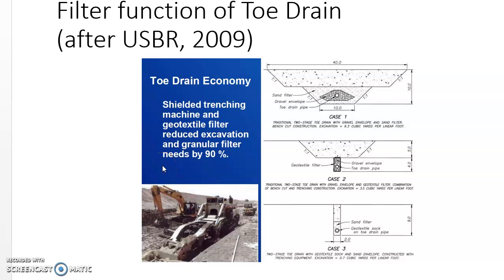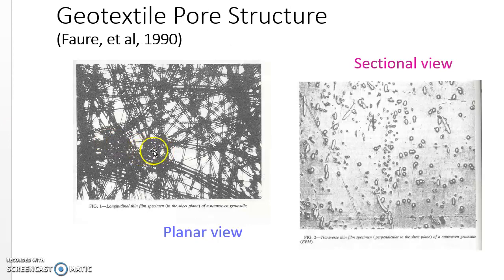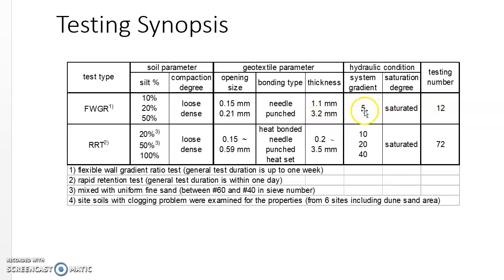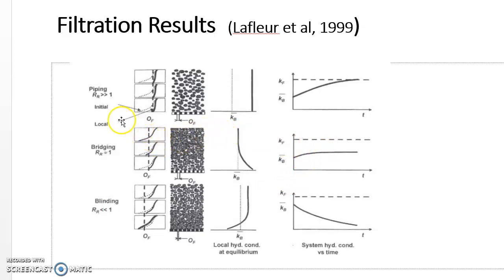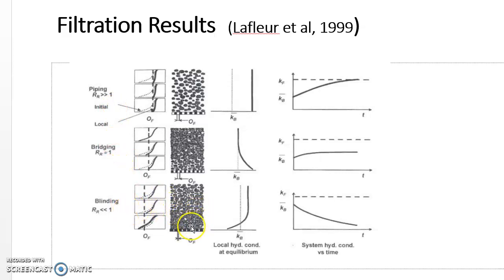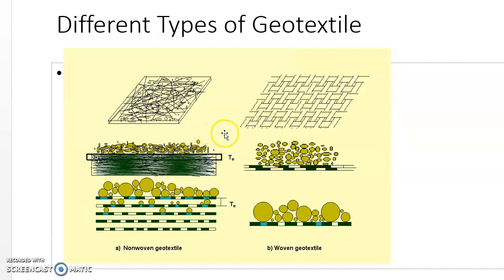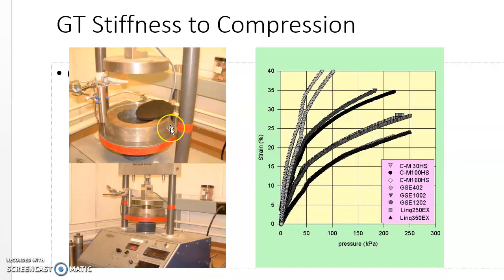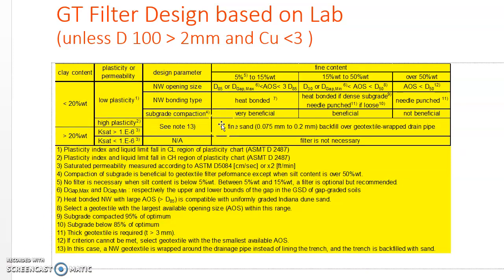Geotextile filter performance and compatibility with various fine content soils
Current US dam design protocol prohibits using geotextile product in chimney filter while allowing limited usage in exit part of toe filter. However, many dam filter designers and practitioners are still interested in geotextile filter application to levee or small size earth dam due to superiority of geosynthetic product over granular filter in terms of construction cost and installation process. Author experimentally investigated filter performance of non-woven geoextile with different fine content soils (10%, 20% and 50%) using a rapid retention test. Different manufacturing type (needle punched and thermal bonded), opening size and thickness were examined for the filter performance. Additionally, different degree of compaction and hydraulic gradient for base soil were also accounted to recommend best suitable geotextile product for various fine content soils.